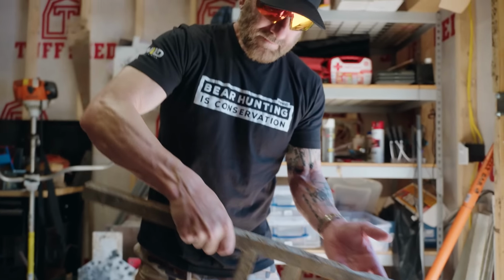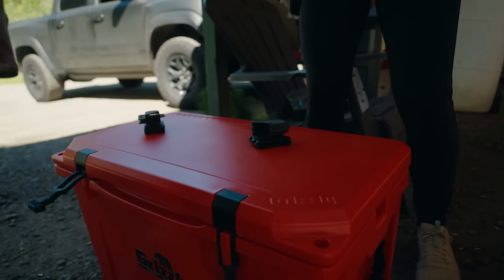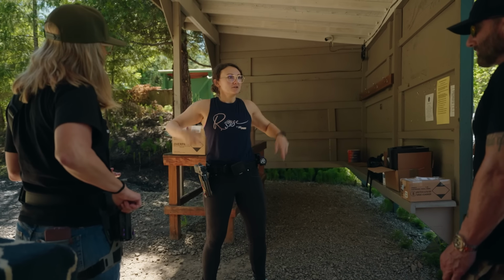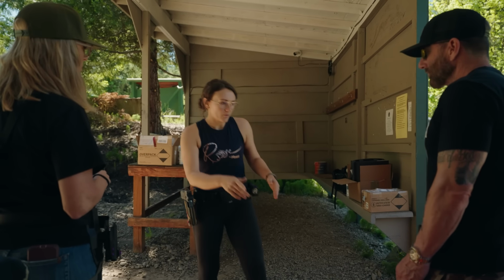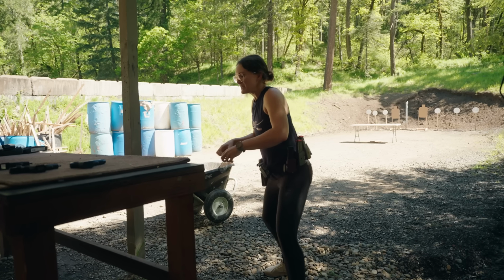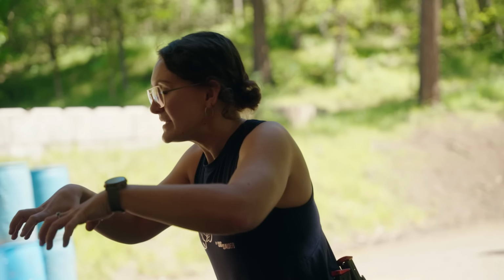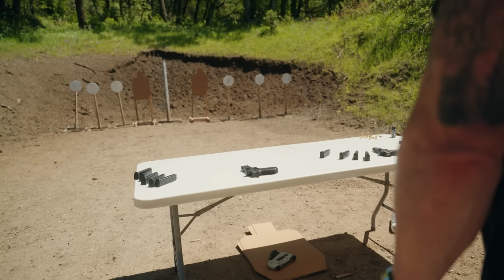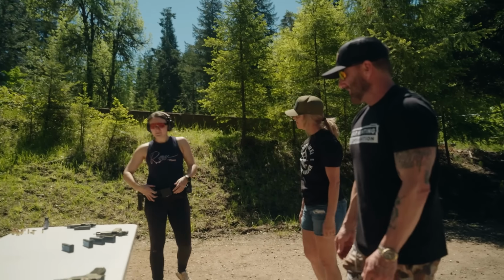Range Instruction with Lena Miculek